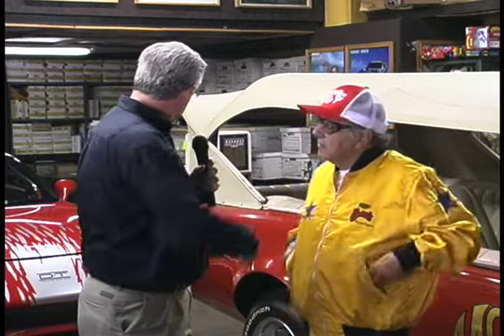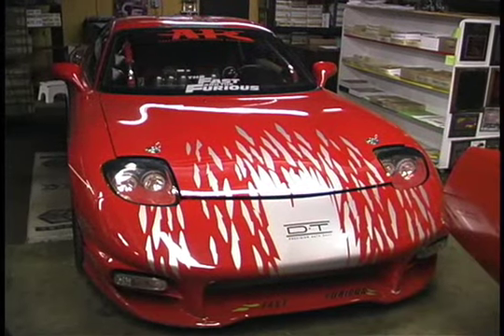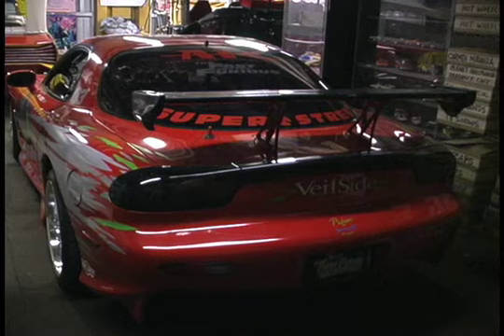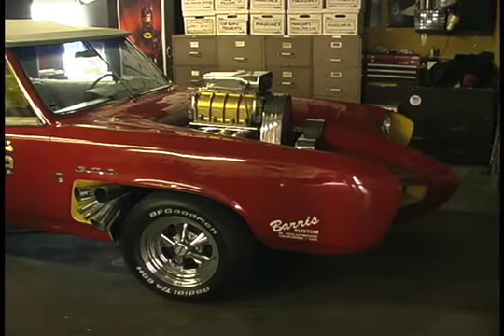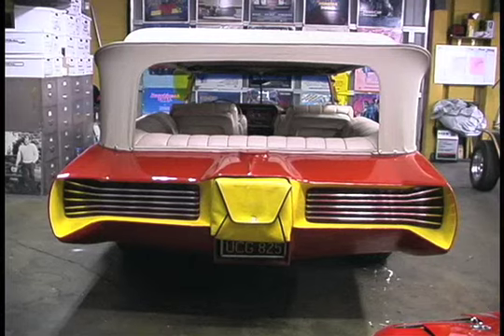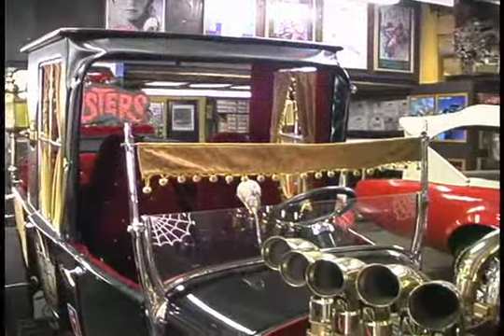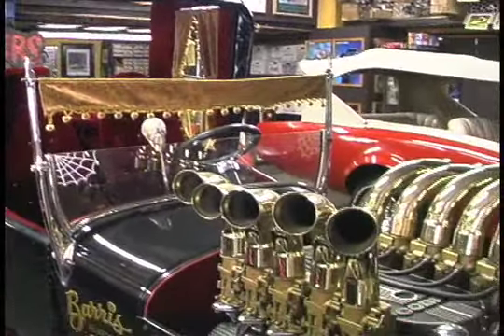George Barris talks about Fast and Furious Car and Others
Digging into The Vintage Vehicle Show archives, this interview from a few years ago features Lance Lambert talking to the legendary George Barris and looking at some of the cars he created.